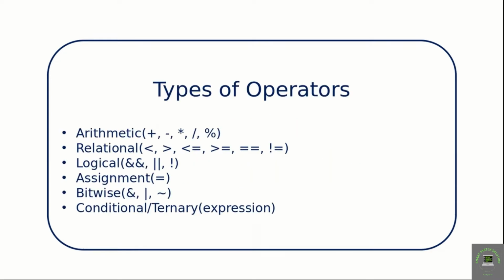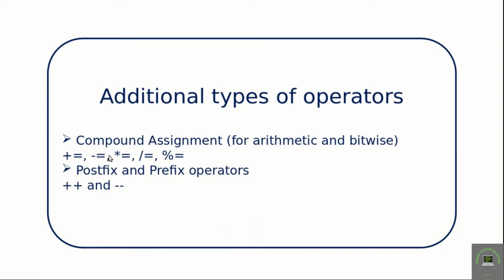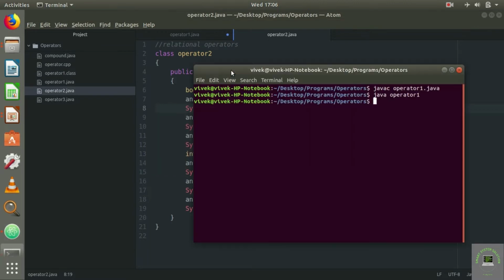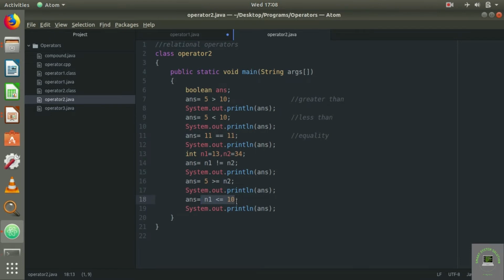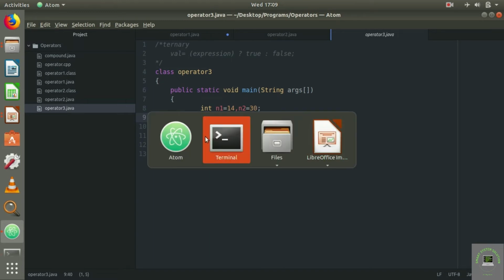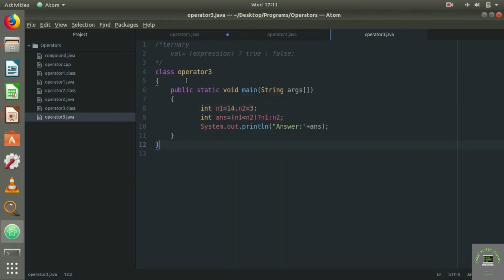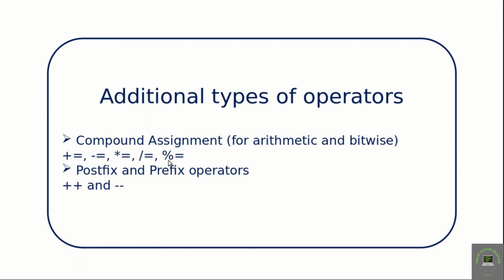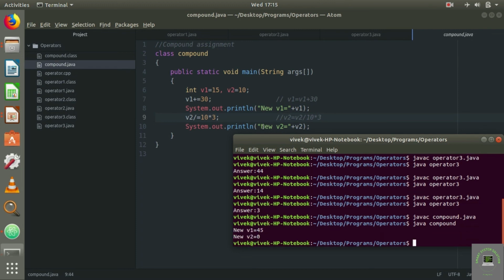Operators and Operands | Different Types of Operators | Lecture 5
In this video, I have discussed operators & operands